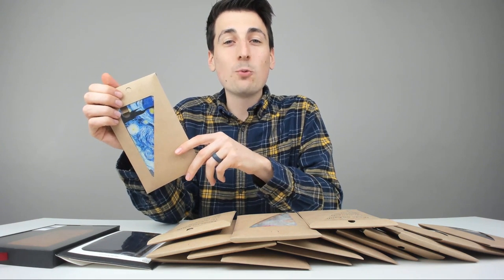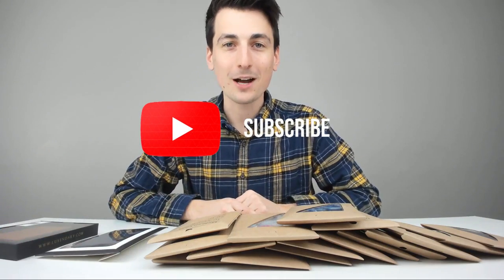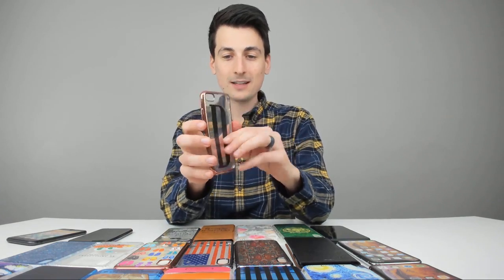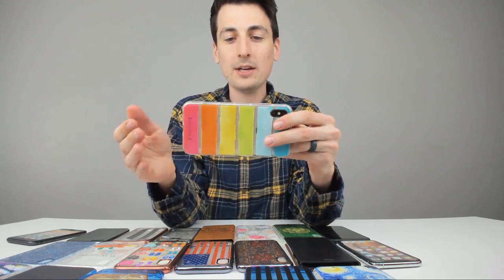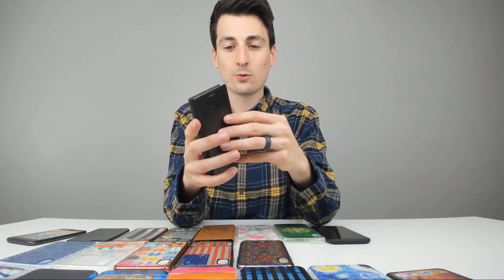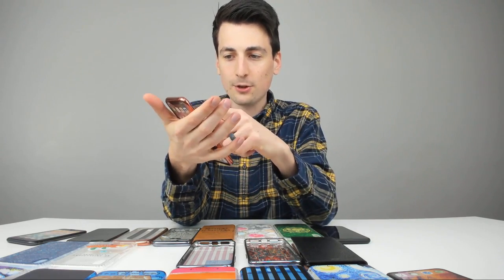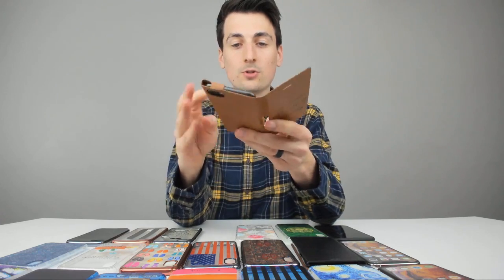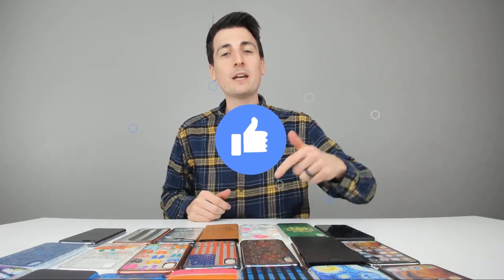Luxendary Phone Case Review for iPhone 8, XR, XS, XS Max | 15% OFF PROMO CODE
My Favorite Luxendary Phone Cases for iPhone:
Starry Night
Colorful Lion
Disney Quote
High Mountain

💵 Use Promo Code DAVID to save 15% on your order when you shop the Luxendary Store

LUXurious, legENDARY
The name Luxendary was created by combining the two qualities that represent our brand: luxurious & legendary.